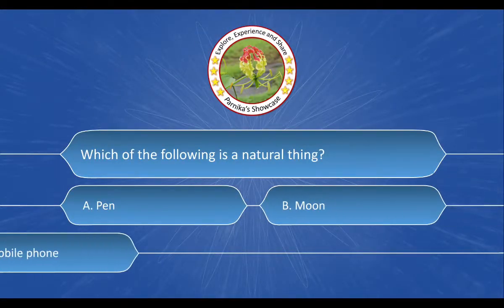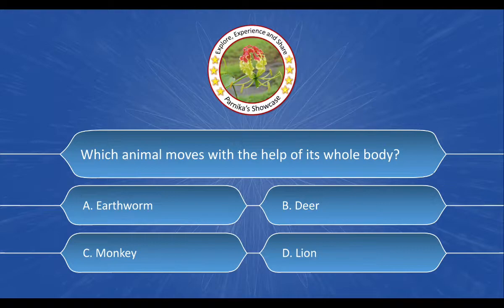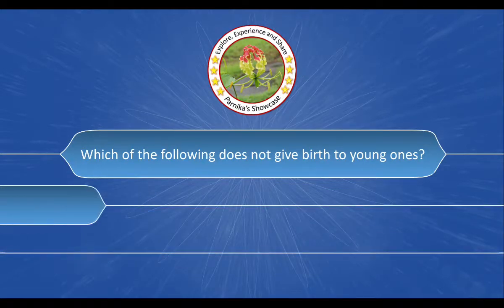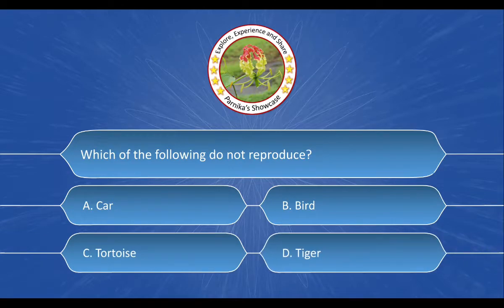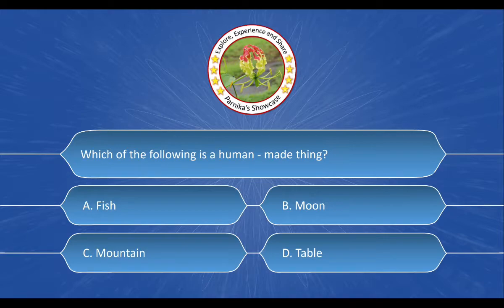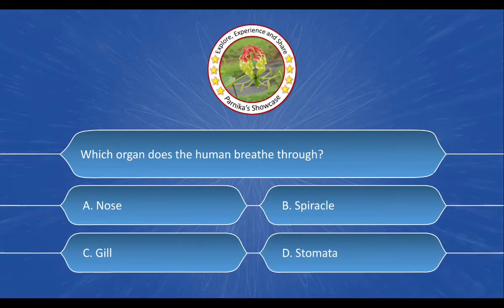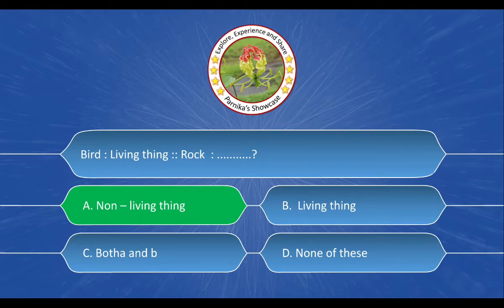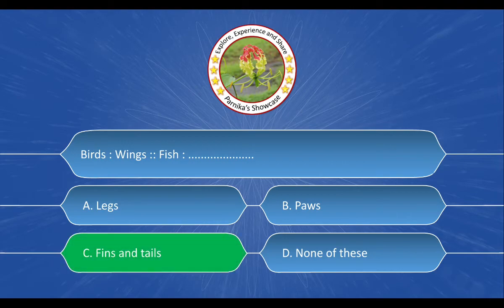GRADE III SCIENCE UNIT 1 LIVING AND NON - LIVING THING LESSON I LIVING AND NON - LIVING THING